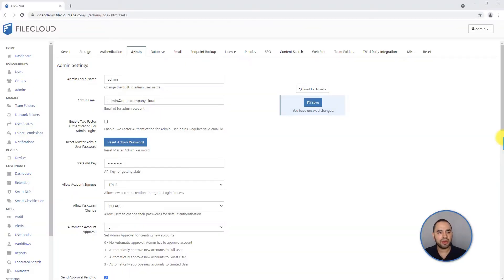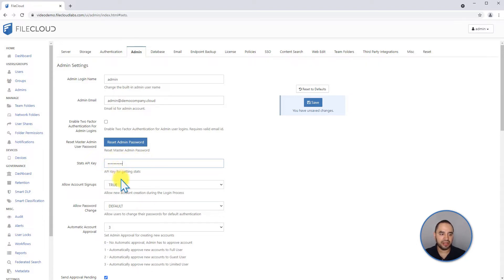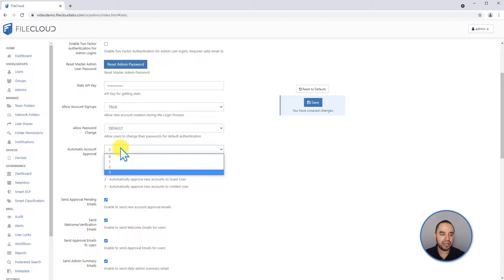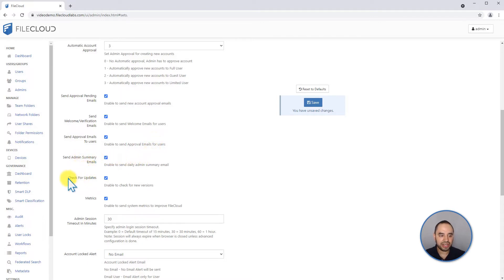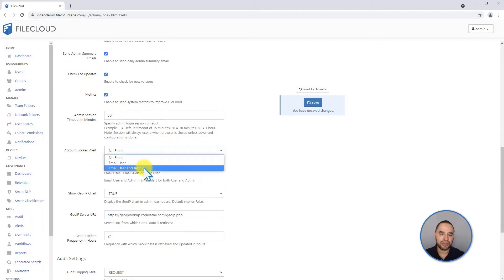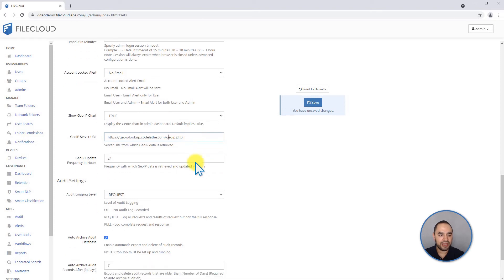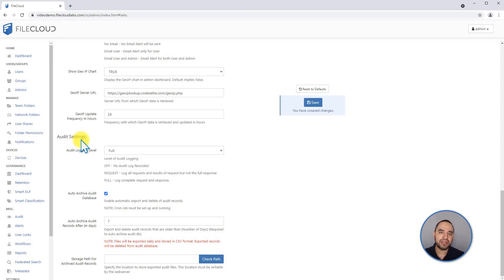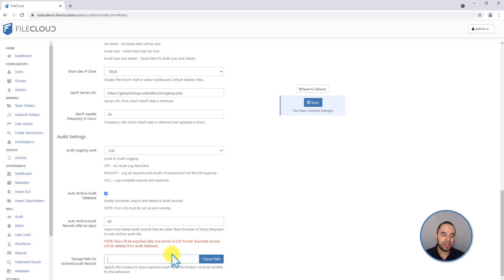Lesson 7: Admin Settings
Watch this video to learn more about general FileCloud admin settings including account setting, alert settings, metrics, and updates.